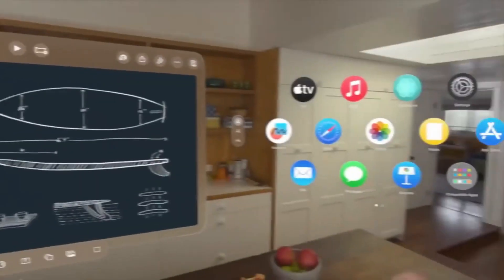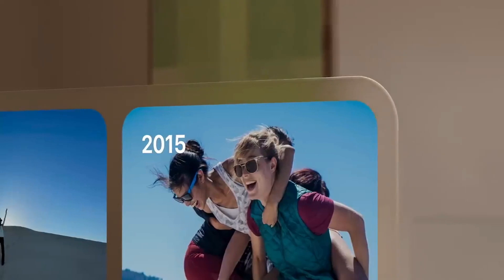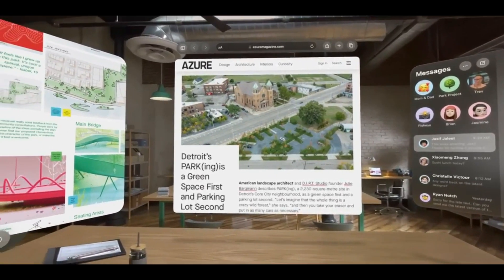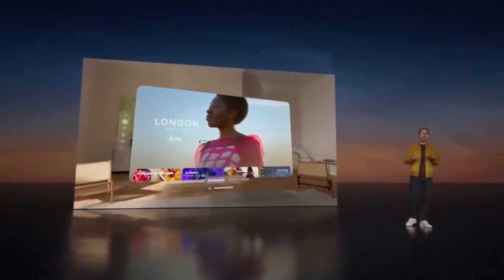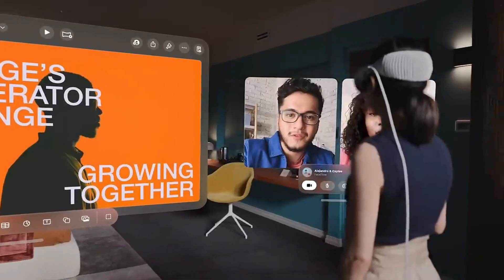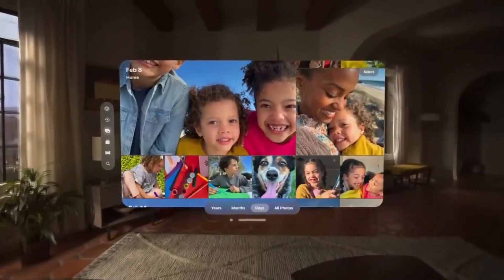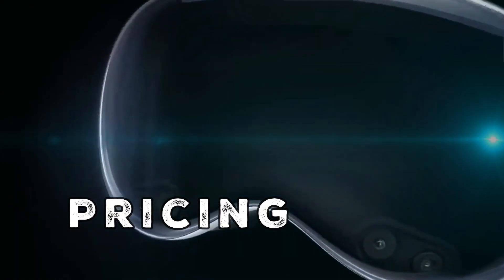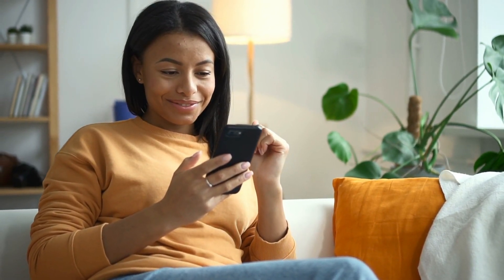INTRODUCTION to APPLE VISION PRO ✨ How Soes Apple Vision Pro Work?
In this exciting video, we are thrilled to introduce you to the groundbreaking marvel that is the Apple Vision Pro.
🍎 Unraveling Apple Vision Pro 🍎 The wait is finally over as Apple unveils its most revolutionary and advanced technology yet! Join us as we delve deep into the realms of cutting-edge visual experiences, redefining how we interact with the world around us.
🔮 Witness the Future of Technology 🔮 The Apple Vision Pro is set to redefine the boundaries of what's possible. Powered by state-of-the-art artificial intelligence and driven by the immense processing capabilities, this technology promises to be a game-changer in various sectors.
🌟 Features that Dazzle 🌟 Prepare to be amazed by an array of mind-boggling features that come packed in the Apple Vision Pro. From seamless augmented reality integration to jaw-dropping visual quality, this device is set to enhance our daily lives in ways we never thought possible.
🚀 Unmatched Performance 🚀 Experience blazing-fast performance like never before! With the incredible combination of Apple's A-series chip and dedicated AI processors, the Apple Vision Pro takes performance to new heights, ensuring swift and effortless multitasking.
🎯 Where Innovation Meets Accessibility 🎯 Inclusivity and accessibility have always been at the heart of Apple's ethos, and the Vision Pro is no exception. Discover how this cutting-edge technology is designed to cater to users of all abilities, empowering a more inclusive future.
💡 Ignite Your Creativity 💡 Calling all creators and visionaries! Witness how the Apple Vision Pro unlocks a whole new world of possibilities for artists, designers, and content creators. Unleash your creativity like never before and take your projects to unprecedented heights.
🔒 Privacy and Security 🔒 At Apple, privacy is paramount. Explore the robust security measures integrated into the Apple Vision Pro, ensuring that your data remains protected and your interactions remain confidential.
🌐 Embracing the Connected World 🌐 Discover how the Apple Vision Pro seamlessly integrates with the vast Apple ecosystem, fostering a connected and cohesive experience across all your devices.
🎉 Join the Revolution 🎉 Are you ready to embark on a journey into the future of technology? Hit the play button now and join us on this thrilling adventure as we introduce you to the Apple Vision Pro.